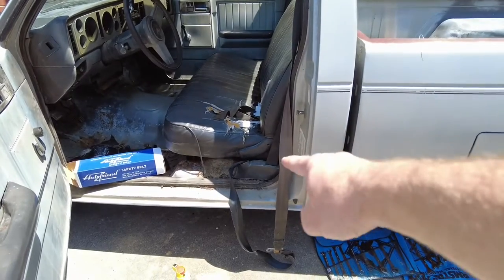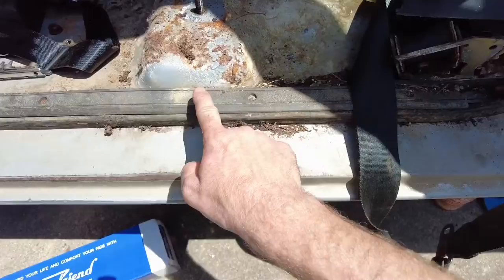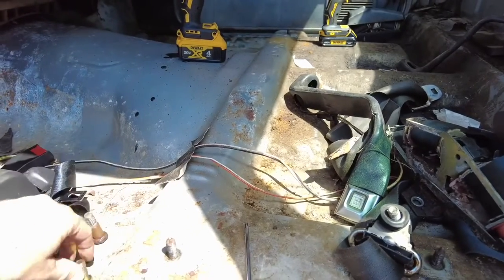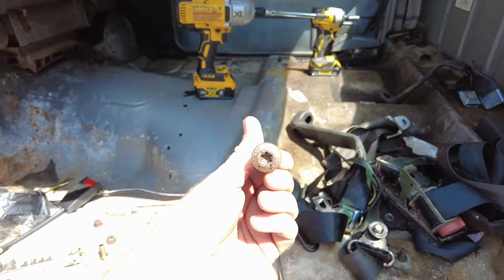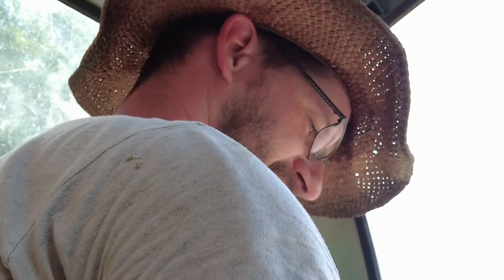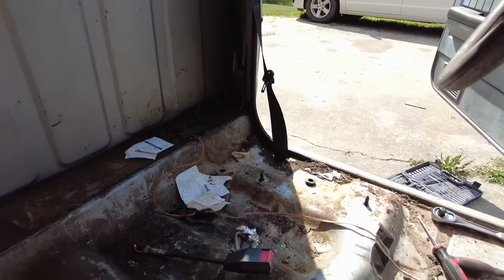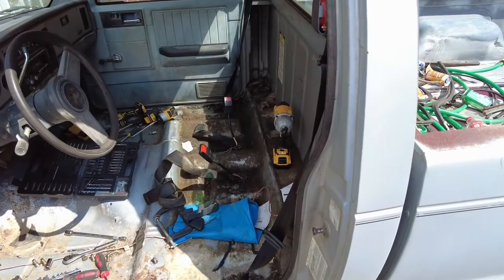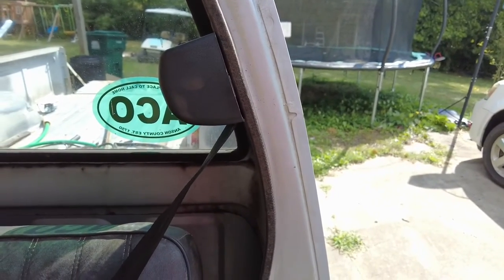S10 seat belt replacement with a $30 eBay universal seat belt kit.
Removing and Replacing the old seat belts in a 1985 Chevy S10.